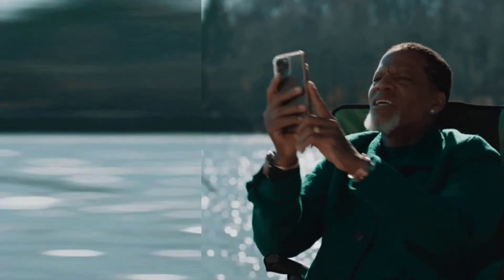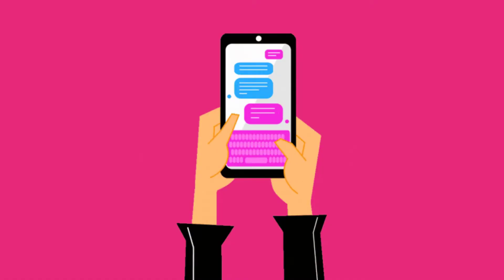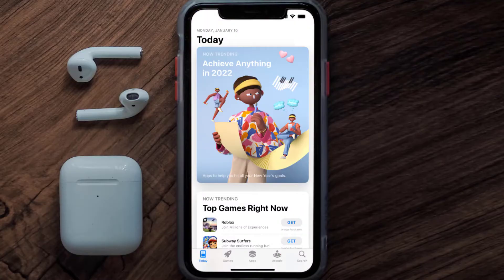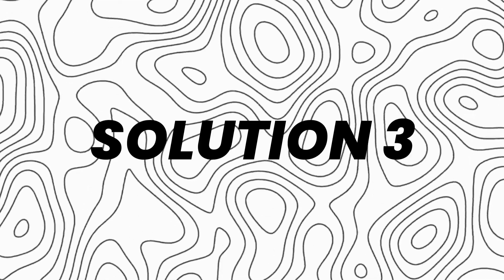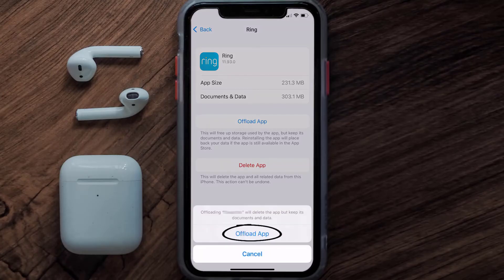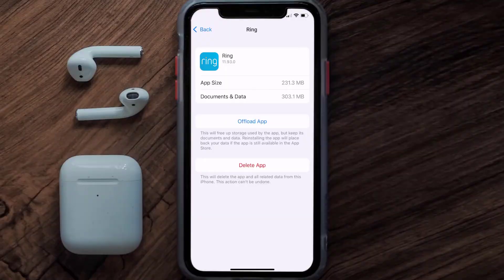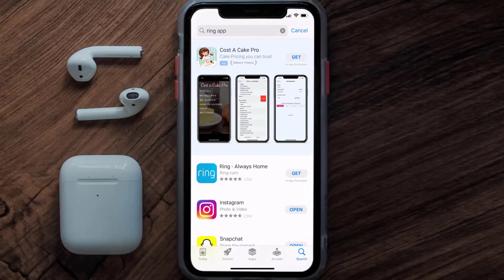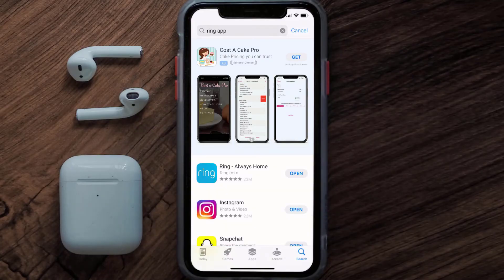Ring App Won't Let Me Log In: How to Fix Ring App Won't Let Me Log In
In this video, I'll show you How to Fix Ring App Won't Let Me Log In. This is the easiest and fastest way to Fix Ring App Won't Let Me Log In. Make sure you watch until the end of this video to find out How to Fix Ring App Won't Let Me Log In on Android and iPhone. These methods work on Android as well as iOS 11, iOS 12, iOS 13, iOS 15 and iOS 16. Hope you enjoy!

Video Parts:
00:00 Intro: How to Fix Ring App Won't Let Me Log In
00:08 1.Solution: Check Internet Connection for Ring App
00:38 2.Solution: Updating Ring Mobile App
00:59 3.Solution: Clearing Ring Mobile App Cache Files
01:27 4.Solution: Reinstalling Ring Mobile App
01:51 Outro: Ending

Topics Covered:
how to
ring app won't let me log in
why won't my ring app let me log in
can't log into ring app
how to log into ring app
ring app an error occurred please try again later
can't log into ring with new phone
ring login
why is ring asking me to login again
ring password reset not working
ring app not working
ring account subscription
ring app won't let me sign in
why can't i log into the ring app
how to fix ring app won't let me log in
ring app error